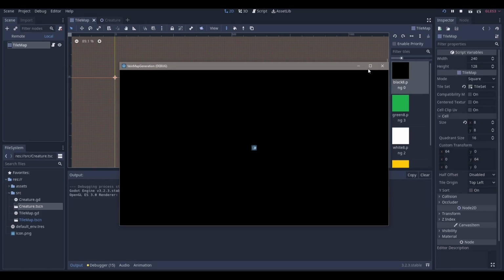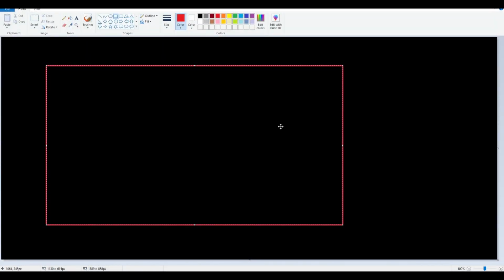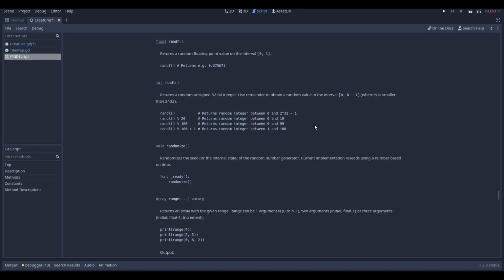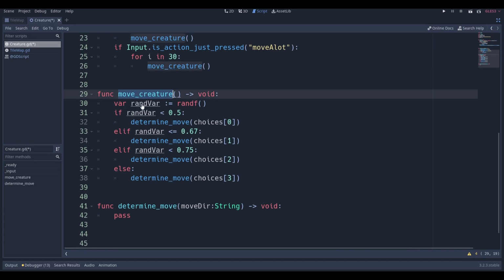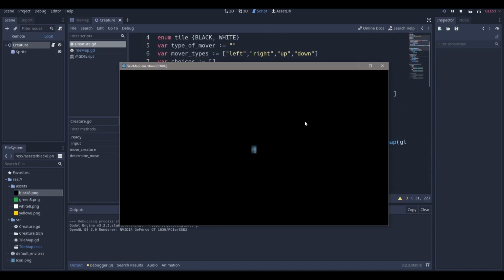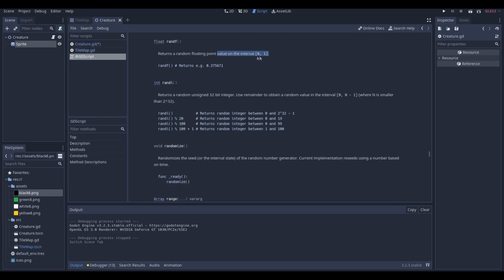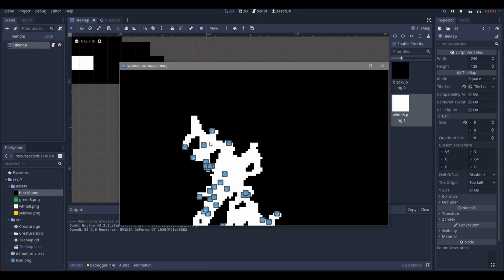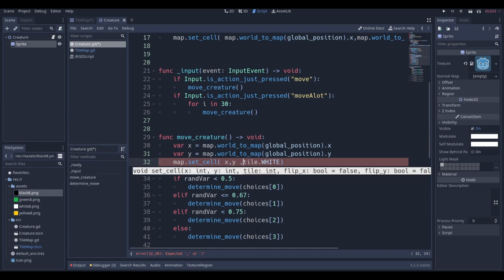Vein Like Map Generation In Godot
Just a video explaining how to procedurally generate vein-like maps.

0:00 - Intro
0:40 - Setting up the scene
1:12 - Setting up the tilemap
2:11 - Paint explanation of the creatures
4:30 - Coding the Tilemap
6:00 - Coding the creature
13:39 - Getting the creature to place white tiles
16:04 - New creatures from old creatures
17:50 - Extra functions o the map
22:40 - Outro